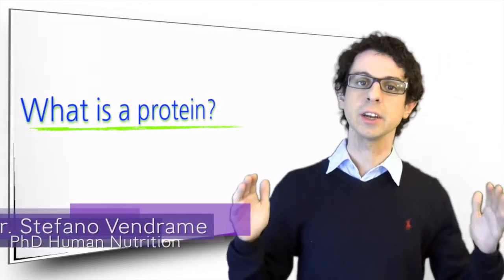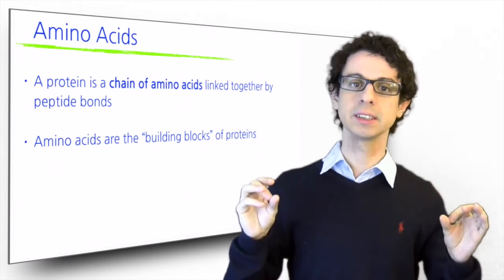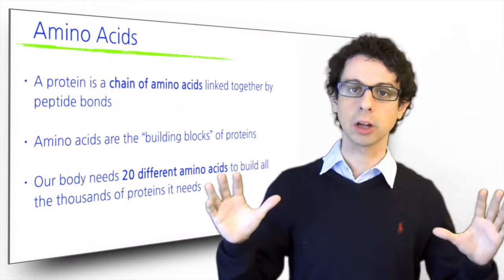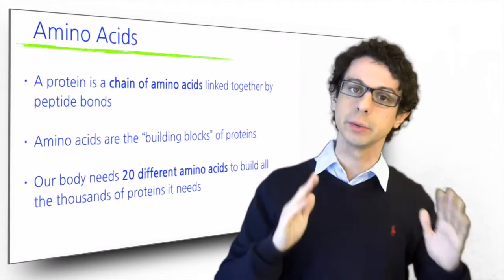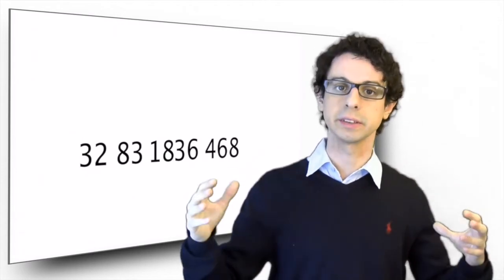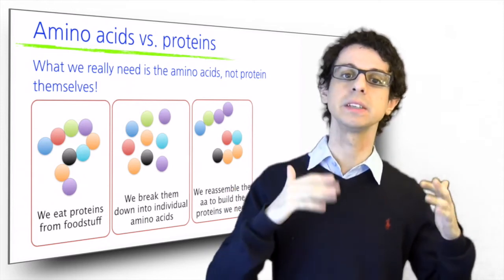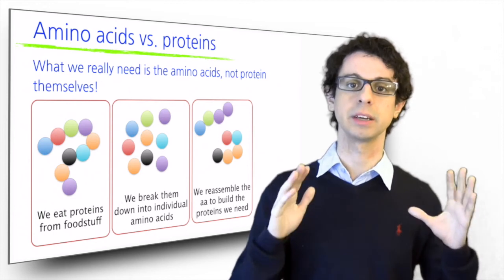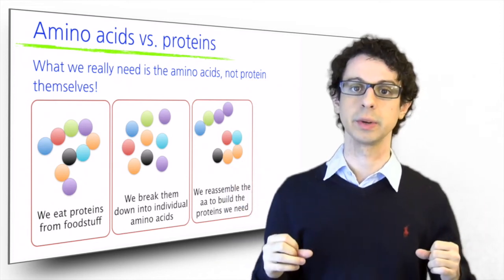The Structure of Proteins, and Building Beach Necklaces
Amino acids and proteins: structure, shape and function [Nutrition Steps 6.2]